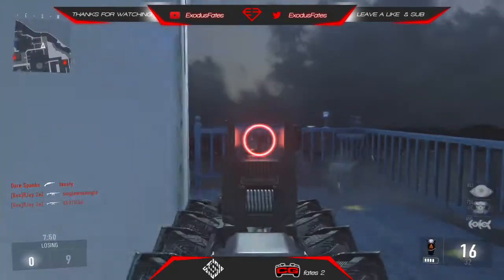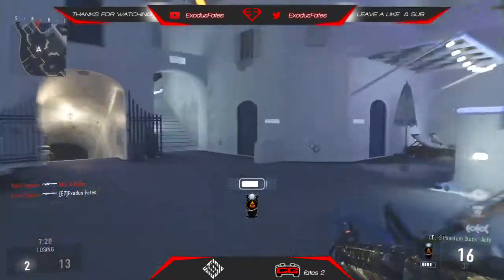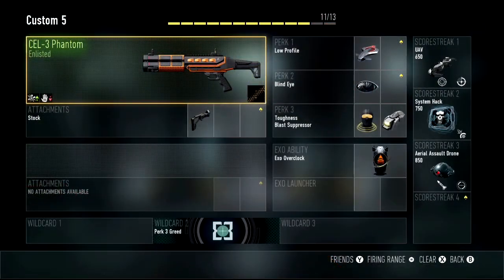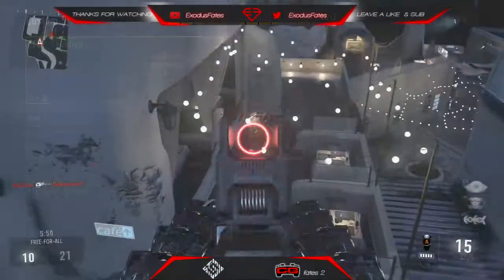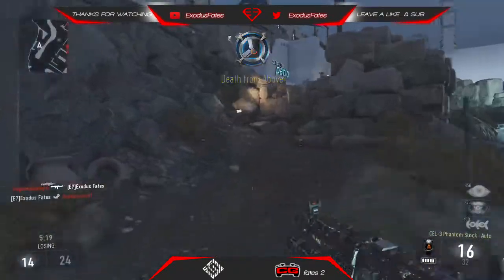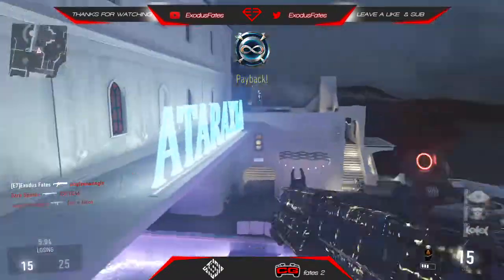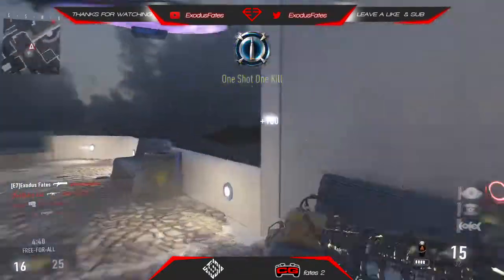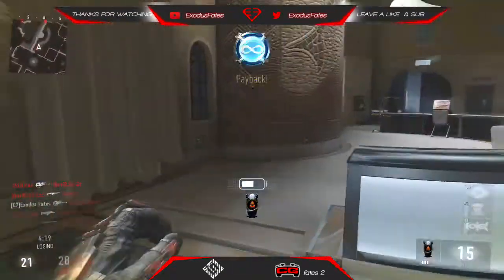call of duty advanced Warfare ''CEL-3 "Best Class Set Up!